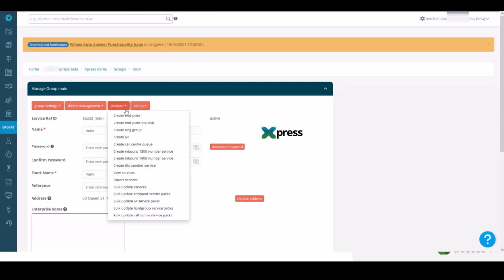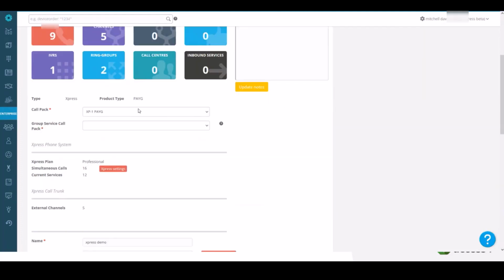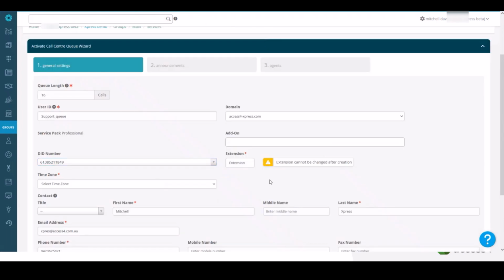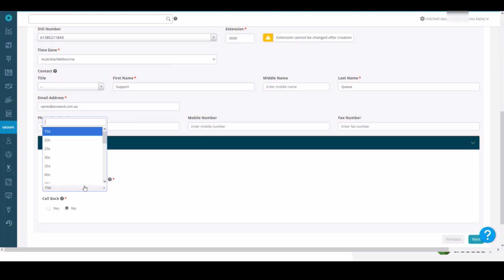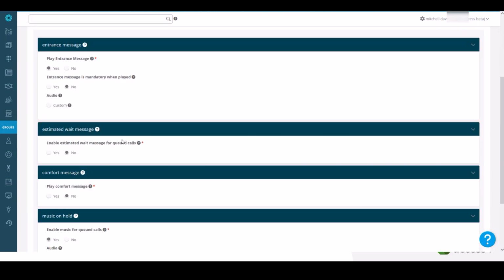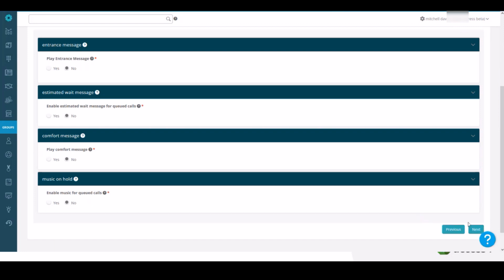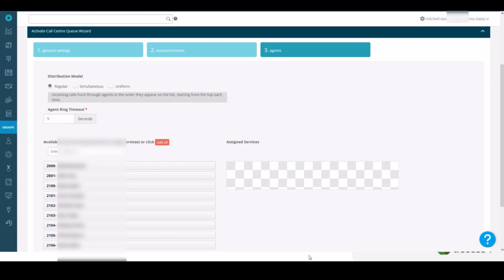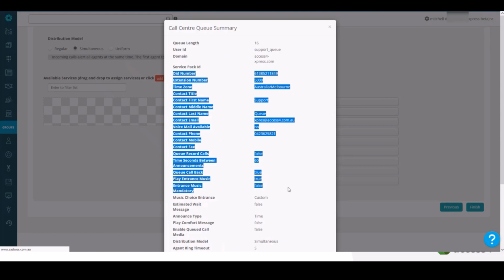How to create a Call Queue?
Call Queues are available for our Essentials and Professionals UC Xpress features packs. In this video, we show you how to create a Call Queue in SASBOSS®️.